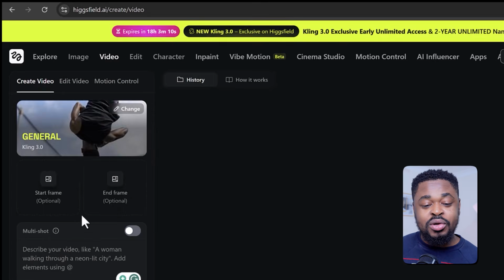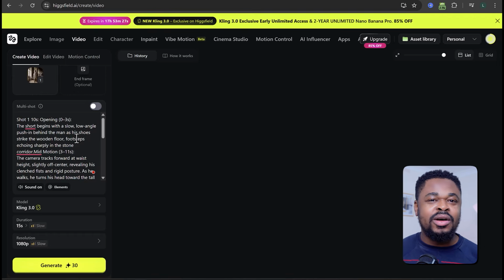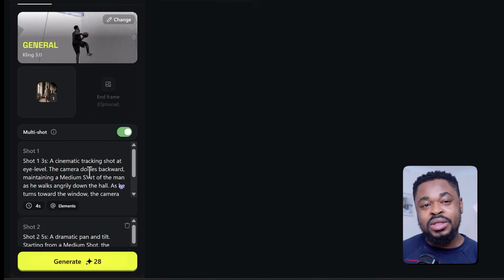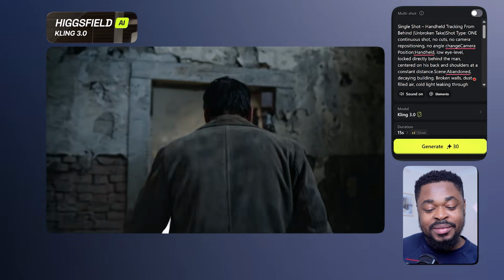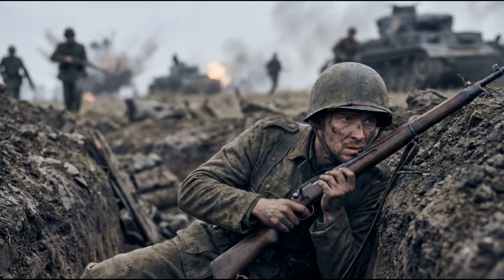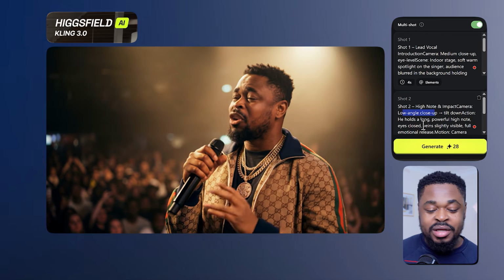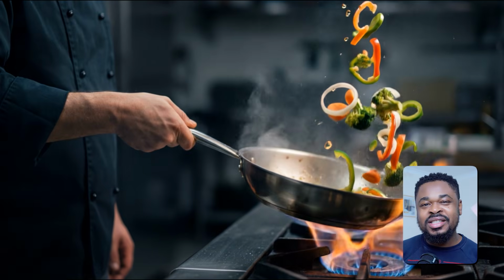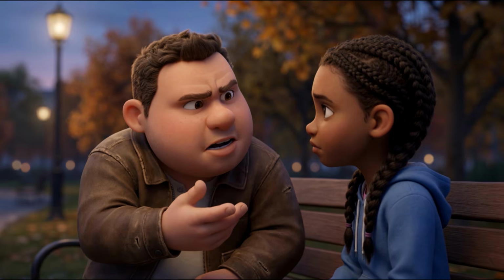Master Kling 3.0: How I Make Cinematic AI Videos (I Tested Everything For You)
In this video, I give you a real first look at Kling 3.0 and tell you what’s actually TRUE after testing everything. I run a full Kling 3.0 review and demo, checking camera movement, motion control AI, multi-shot scenes, emotion, realism, and character consistency with both text to video AI and image to video AI. I’ll also talk about how it stacks up against other AI video generators like Google VEO 3.1, Sora and Kling 2.6. If you’re into AI news, AI filmmaking, cinematic AI video, and want the best AI video generator for creators, this Kling 3 test will save you a lot of time (and money) before you jump in.

🧑🏽‍🤝‍🧑🏼Join Branions AI Creative Network - Learn How To Use AI For Content Creation, Filmmaking, Movies, and Story Videos: